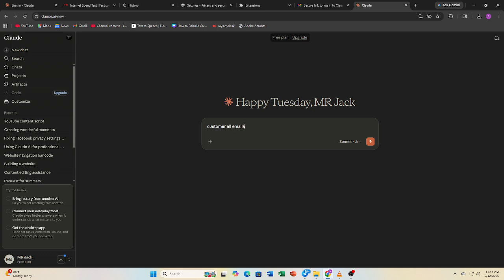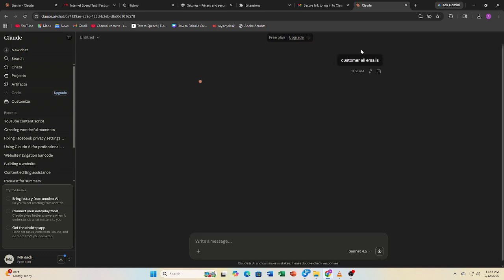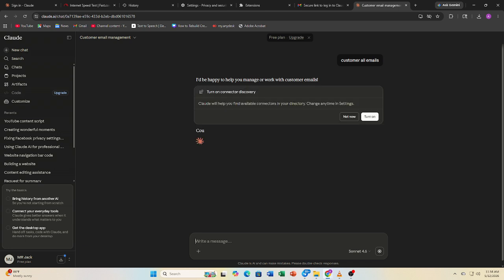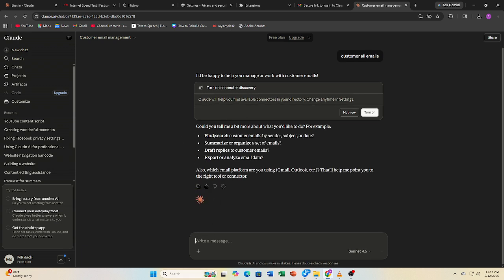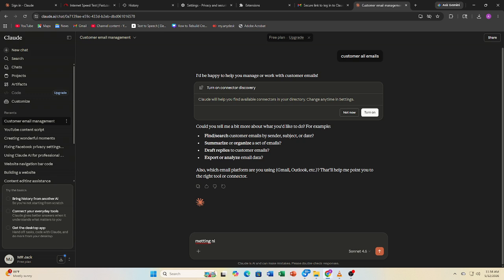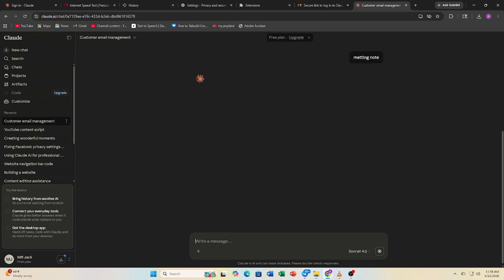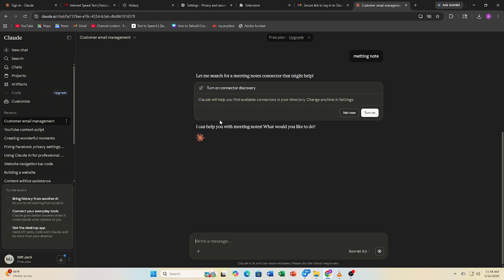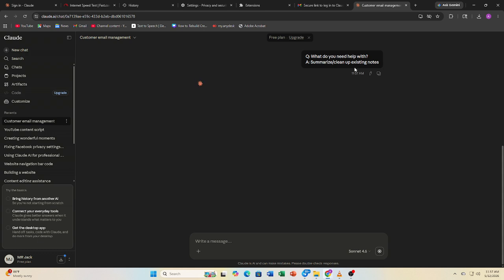How to Use Claude AI for Business Automation Tasks Full Guide 2026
In this video, you’ll learn how to automate repetitive business workflows, improve productivity, and streamline daily operations using Claude AI.

This tutorial covers how to generate automated reports, summarize emails, create business documents, handle customer responses, organize data, and build prompt-based workflows for marketing, sales, and admin tasks. You’ll also learn how to structure multi-step automation prompts, reduce manual work, and integrate Claude AI into your existing business processes for better efficiency.

Whether you are a business owner, freelancer, or team manager, this guide will help you automate tasks and save time using Claude AI in 2026.